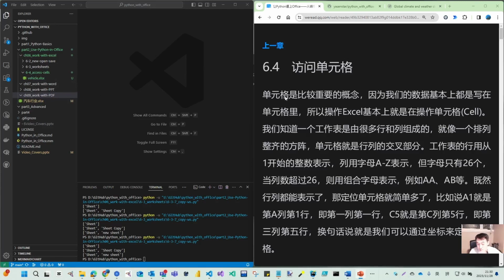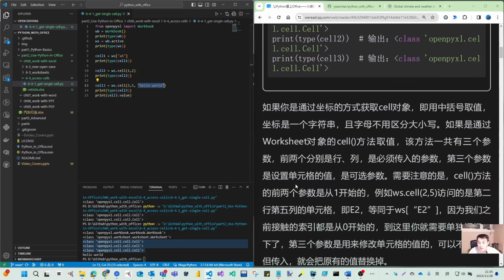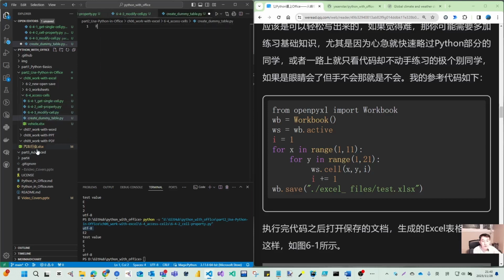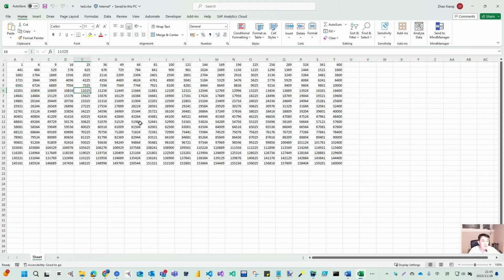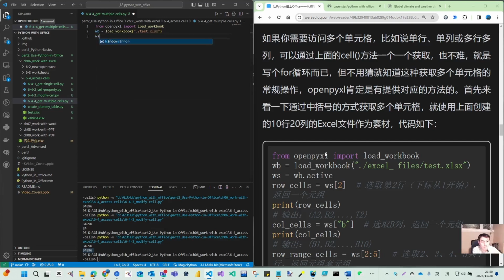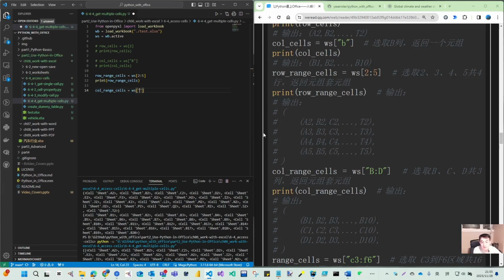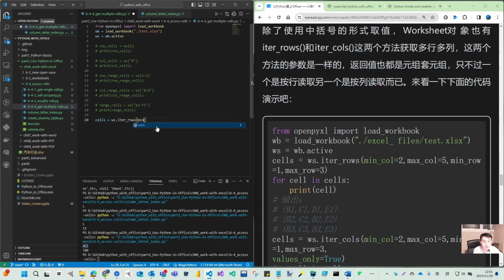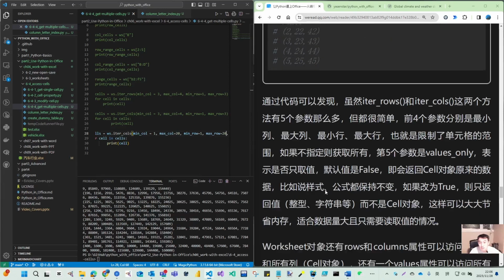Python with Office 030 - Work with Excel - 6-4 (1) Access Cells 访问单元格